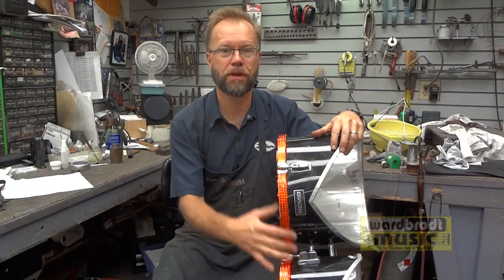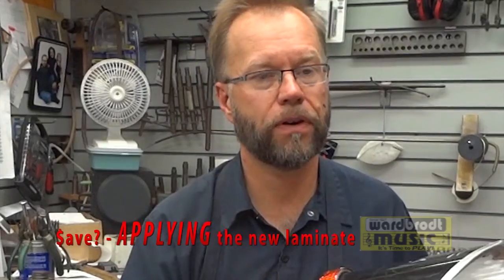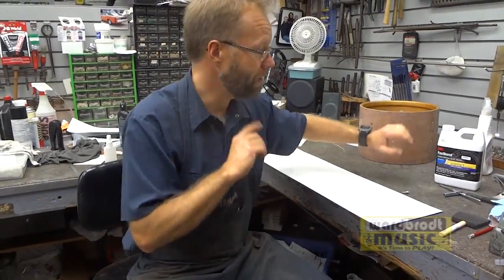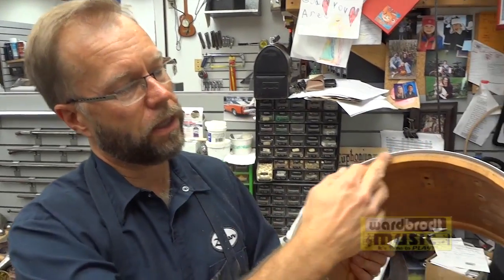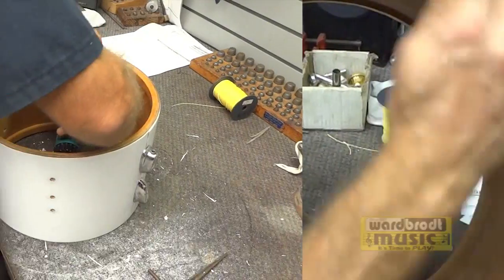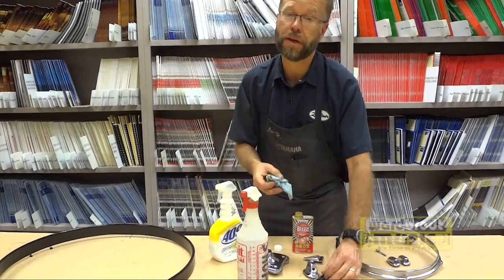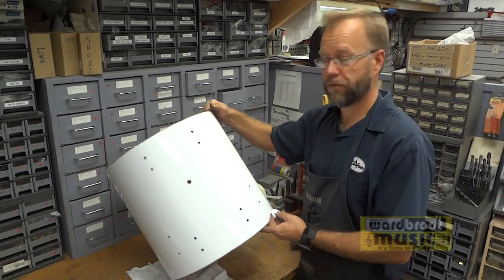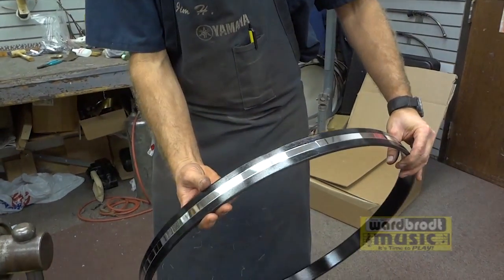Recover your Drums - Give Your Existing Drums a New Look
You love the sound of your drums, but you hate the look. Why not consider replacing the laminate cover on your drums shells to give it that custom fresh look that you desire. This video will show you the process, and how you can do part or the entire job, saving you money in the process. Hosted by Jim Huwe, Ward-Brodt Music Company Technician. (c) 2012 WBM